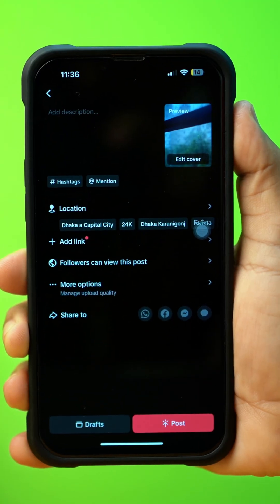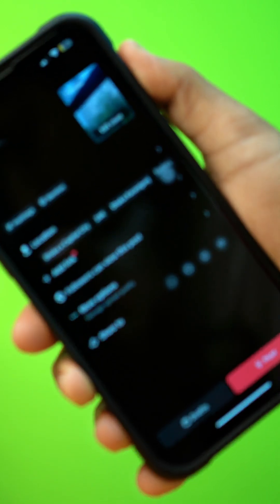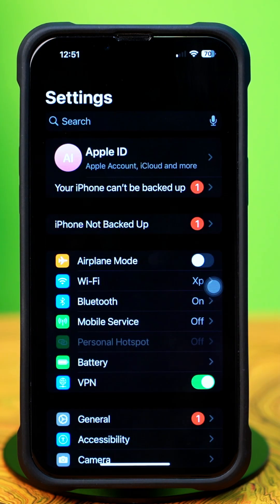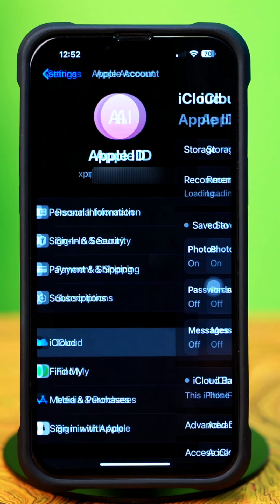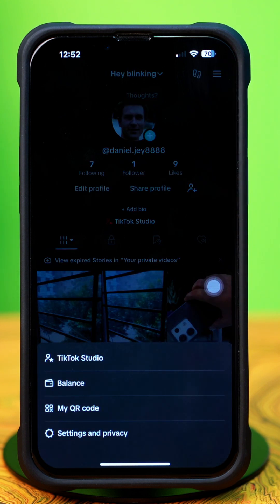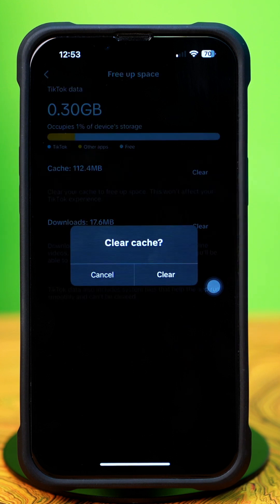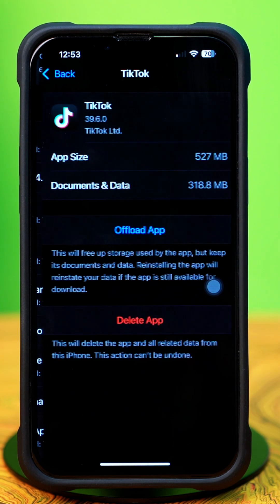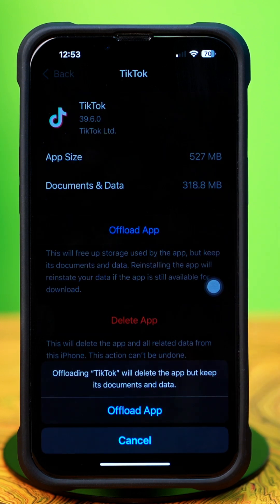How To Fix TikTok Not Uploading Videos on iPhone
Is your TikTok not uploading videos on iPhone? Well, don’t worry! In this video, I’ve shown how to fix the TikTok stuck on uploading iPhone issue so you can smoothly post your videos again. By solving the TikTok not working on iPhone problem, you’ll be able to upload content without any interruptions.

Whether you're facing TikTok upload issues on iOS or a failed upload error, this guide will walk you through every possible solution. So, if you're struggling to fix TikTok upload problem on iPhone, this video is for you. Thanks a bunch for visiting here!